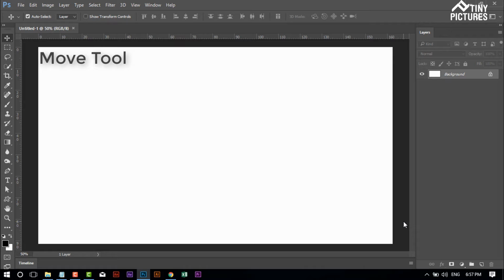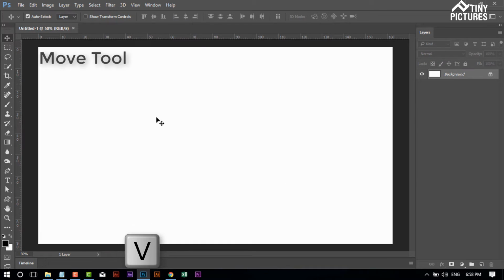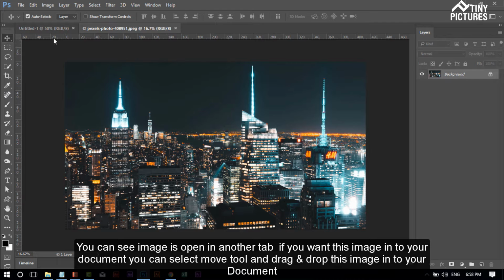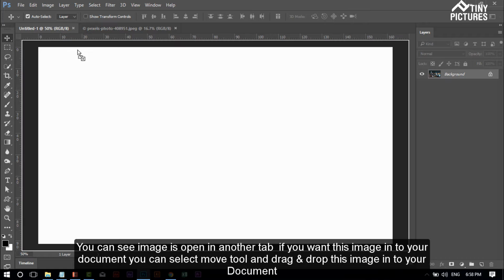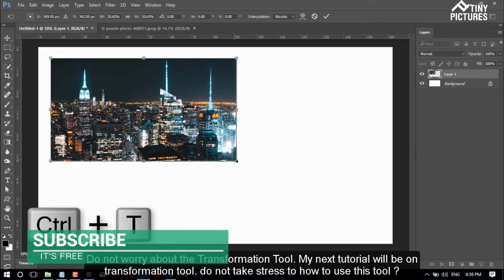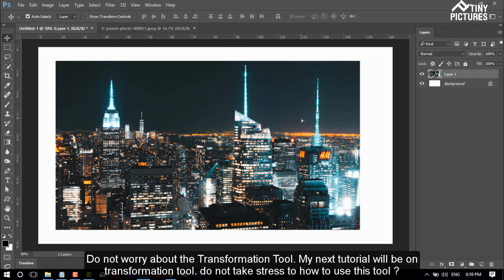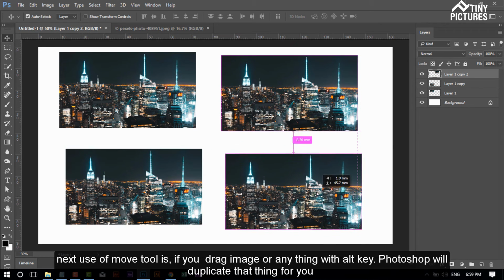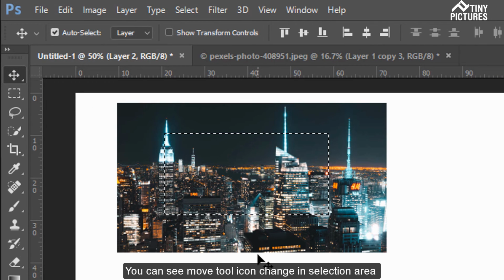#1 Photoshop tools tutorial I Move tool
From today on words i will teach you basic photoshop
in this tutorial you will learn how to use move tool in photoshop i hope you all enjoy please like and share if you like it. and yes please dont forget to subscribe its absultaly free...